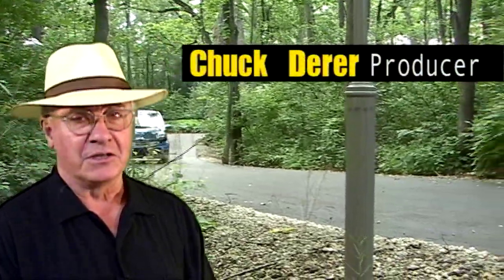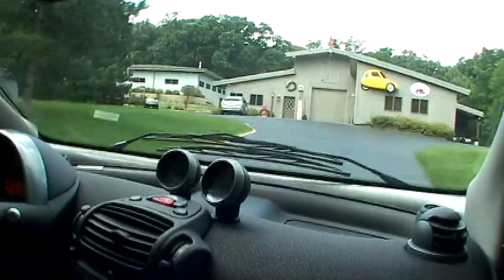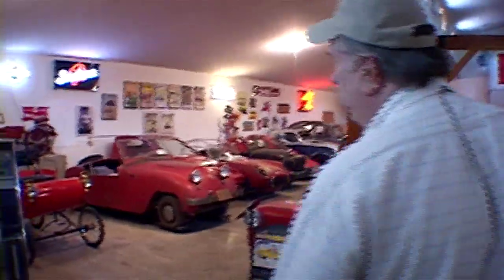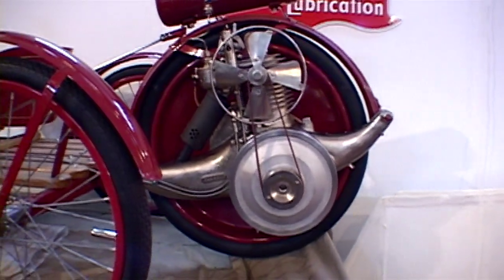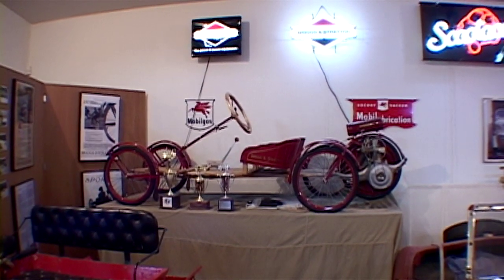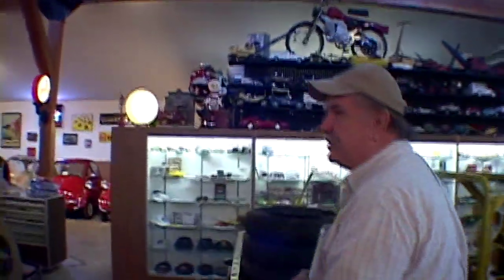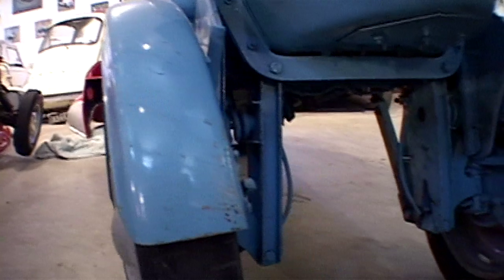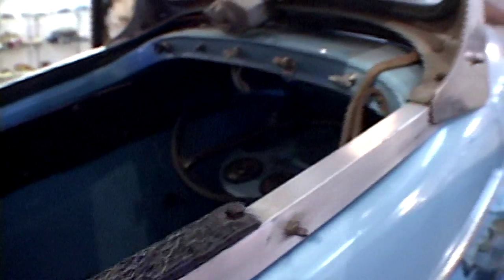We visit the Small Wonders Micro Car Museum in Crystal Lake, Illinois Part 1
We visit the Small Wonders Micro Car Museum in Crystal Lake, Illinois. The owner Ken Weger walks us through the museum and talks about some of the collection. In Part 1 we look at a Briggs and Stratton car and a Reyonnah.